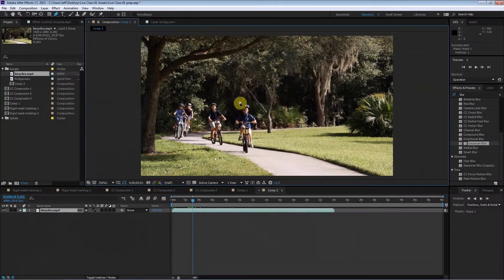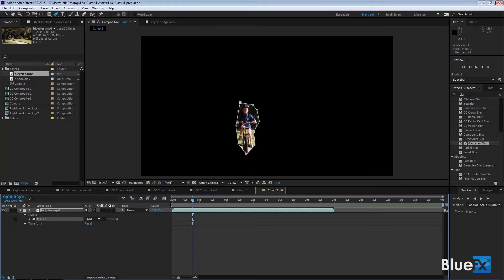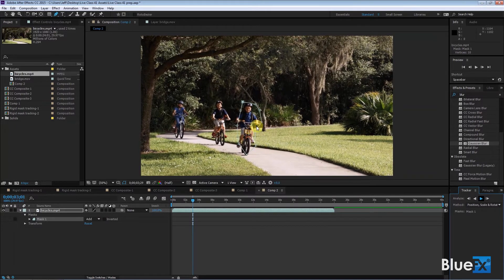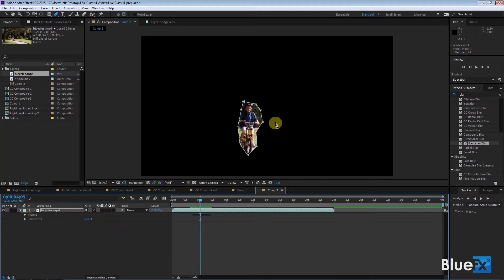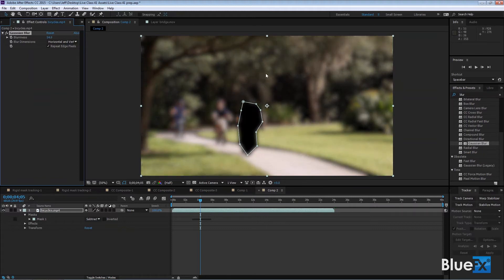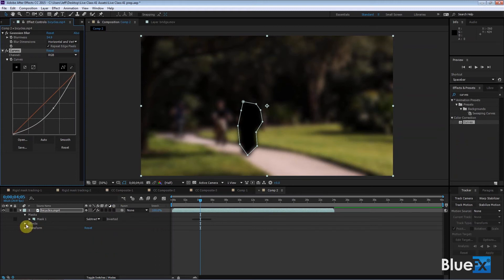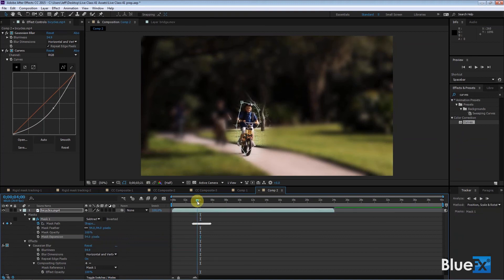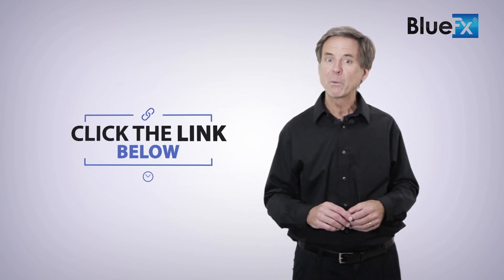Compositing Techniques in AE - The Rigid Mask Tracker | Bluefx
Join The BlueFx Video Academy And Get Acces To This Full Lesson + Monthly Live Classes And After Effects Templates